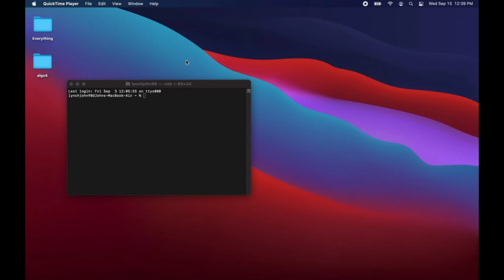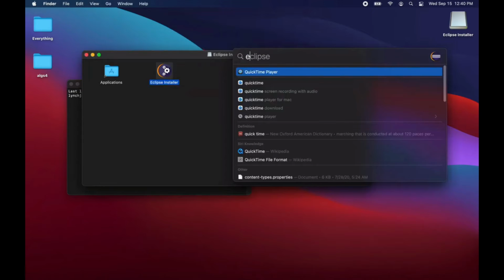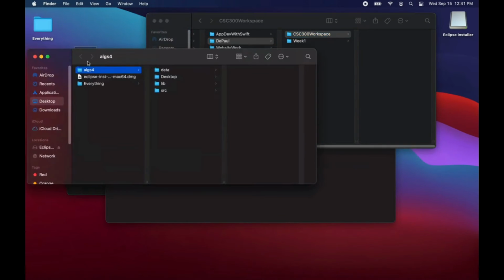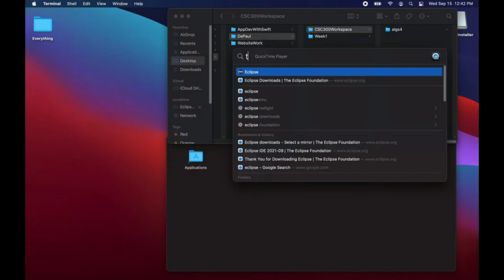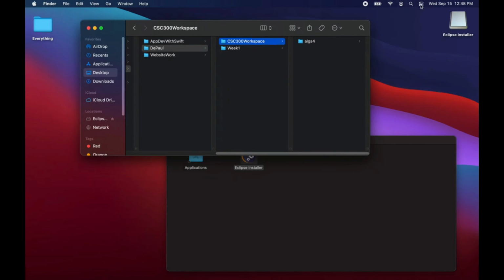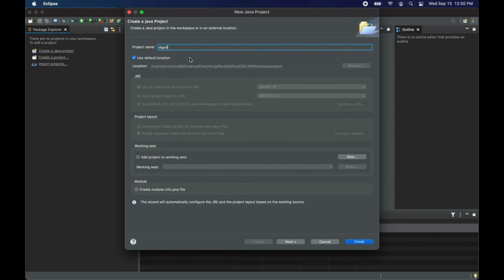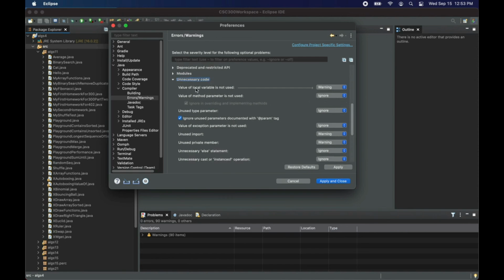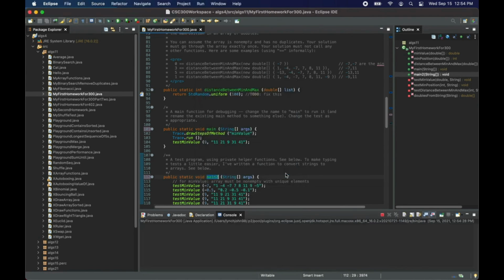CSC300 Mac Tools Installation